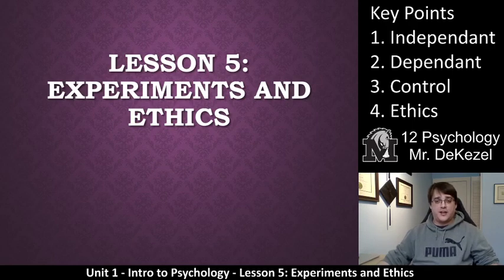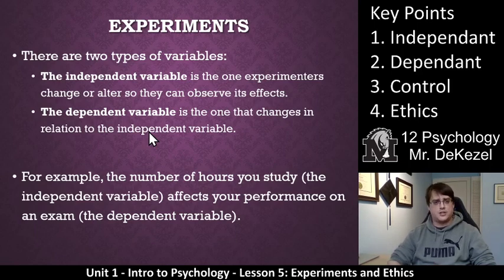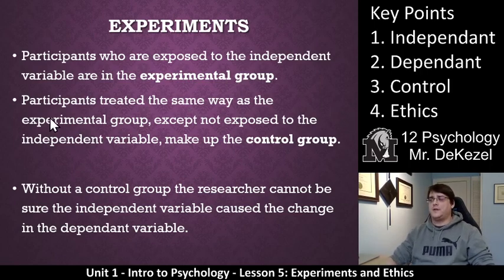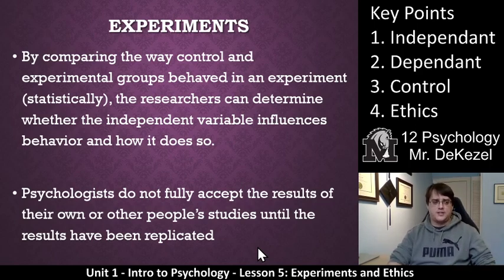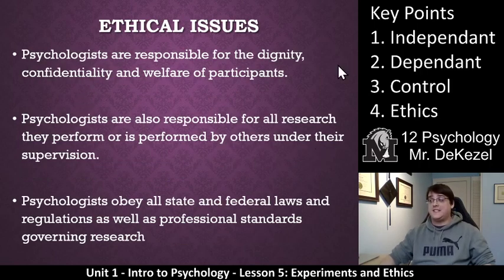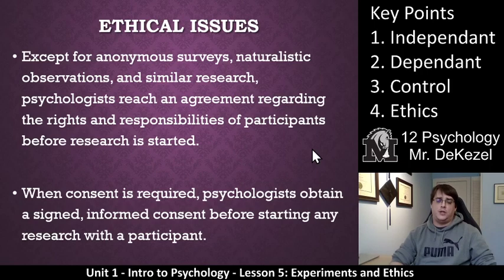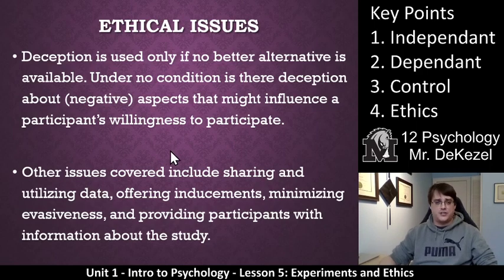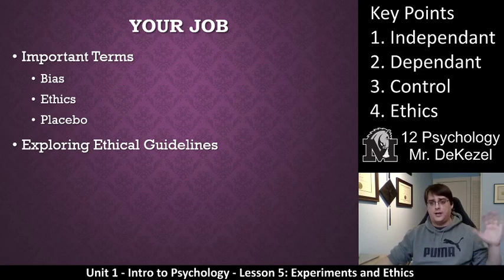Lesson 5 - Experiments and Ethics - 12 Psych